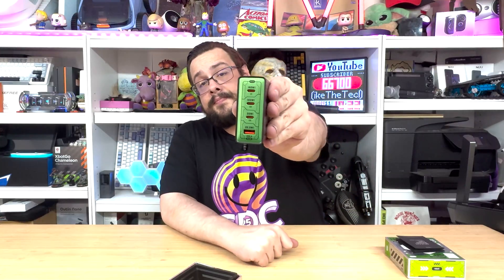Mfish 140W GaN Charger Review: 4 Ports, PD 3.1, Tiny Powerhouse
Meet the Mfish 140W USB-C GaN charger: a compact, foldable 4-port power hub built for MacBook Pro/Air, iPad Pro, iPhone 16 Pro, Galaxy S25/S24, Steam Deck, and more. With PD 3.1 up to 140W, it can take a 16-inch MacBook Pro from 0% to 56% in about 30 minutes, and the dual-port mode lets you run a 100W laptop and a 20W phone at the same time (120W total). Three USB-C ports plus USB-A mean you can power two laptops at 65W each while topping up a phone, all from one brick. GaN tech and a foldable plug shrink the size roughly 30% compared to typical 140W blocks, making it a great travel companion. The Mfish-ICE 2.0 thermal design adds real-time temperature control for safer fast charging. Note: some Dell models may not reach full speed due to protocol limits.